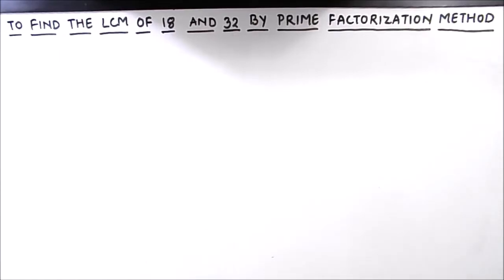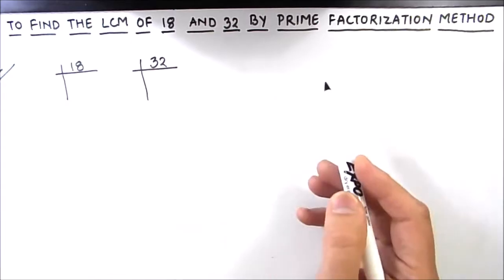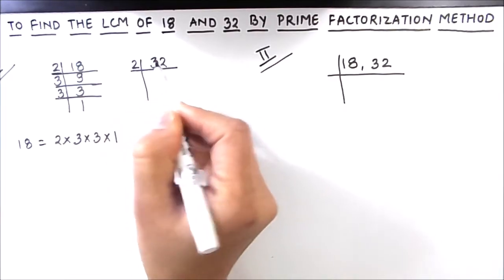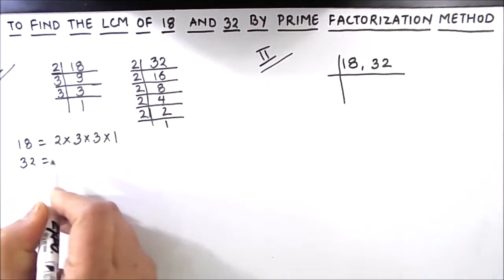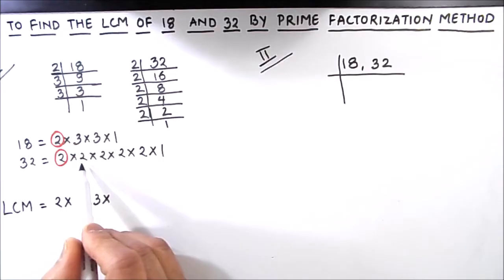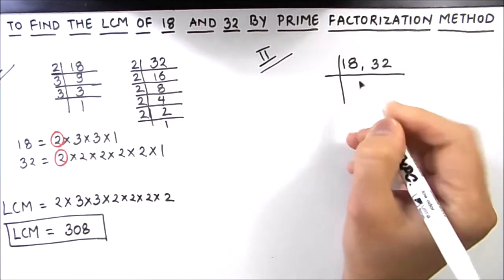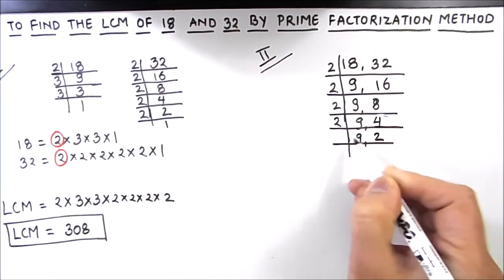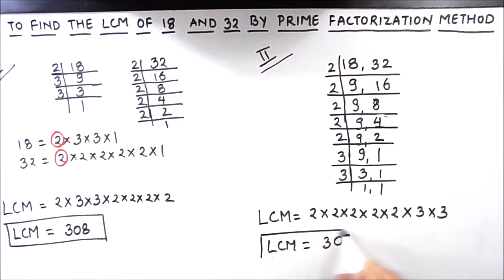How to Find LCM of 18 and 32 / How to Find LCM of Two Numbers / Finding LCM of 18 and 32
This is a step by step video tutorial on How to Find LCM of 18  and 32 / How to Find LCM of Two Numbers / Finding LCM of 18 and 32